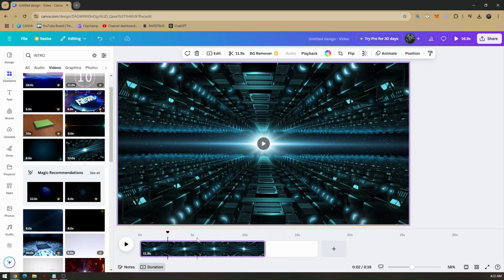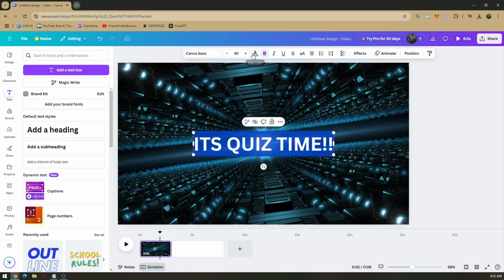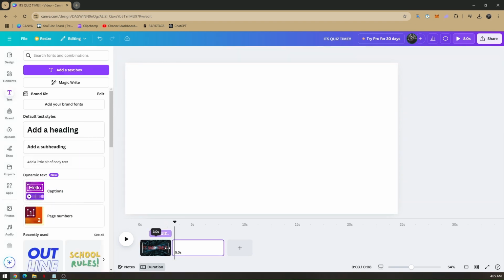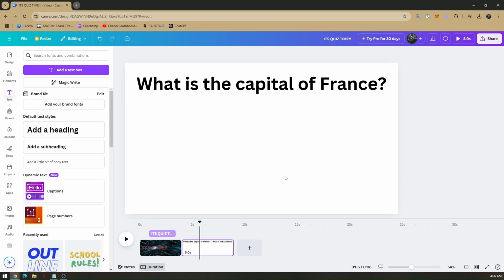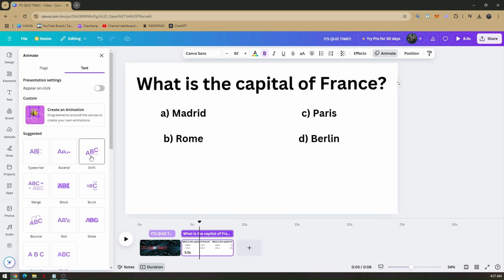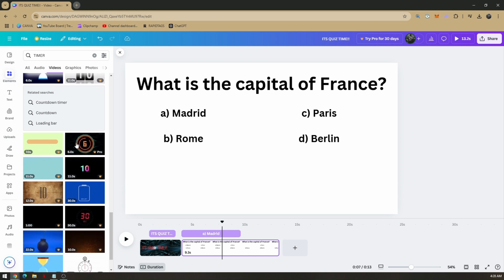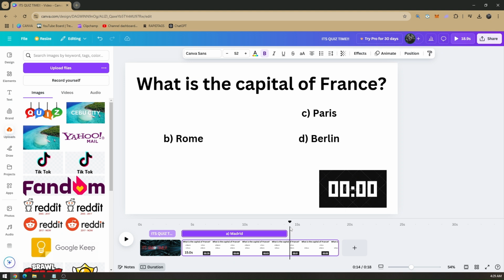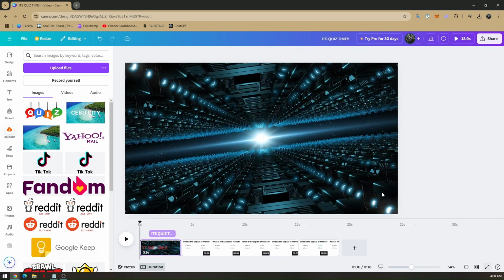HOW TO CREATE QUIZ VIDEO FOR YOUTUBE I EARN MONEY ON YOUTUBE BY QUIZ VIDEO (2026)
In this video, I am going to show you how to create a quiz video for YouTube and earn money with quiz videos in 2026. Whether you are a beginner or looking to improve your content creation skills, this full guide will walk you through the process step by step.

0:00 INTRO
0:05 TUTORIAL